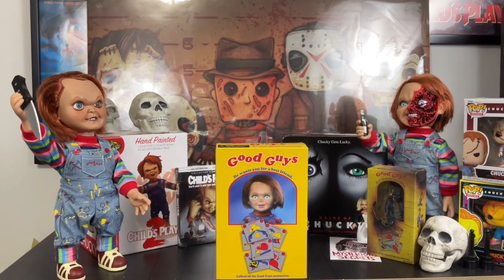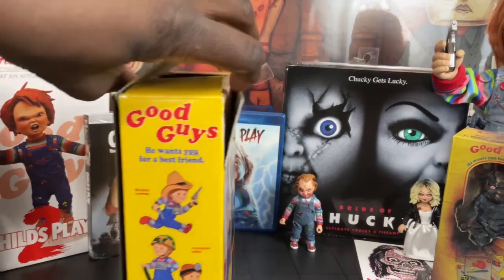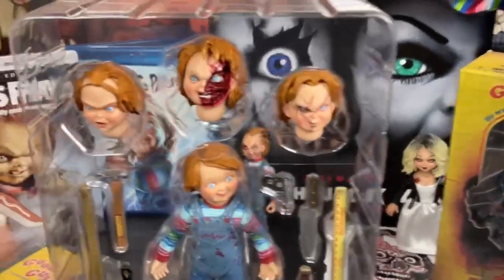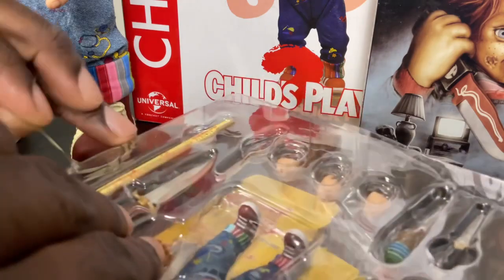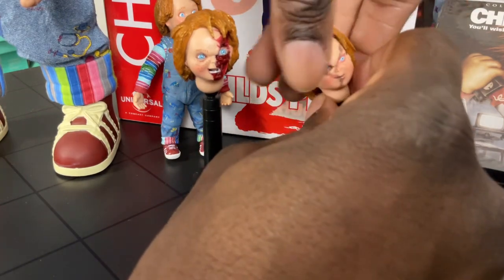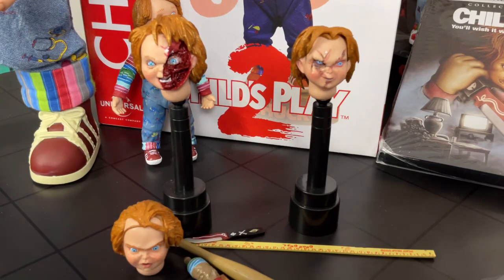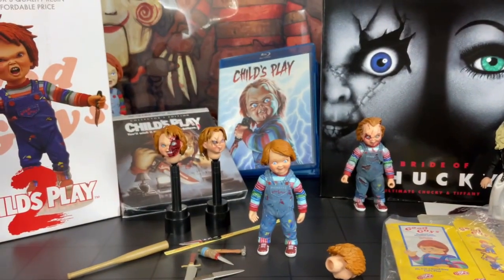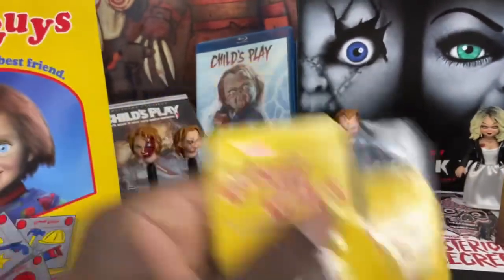NECA- 4 Inch Scale ULTIMATE CHUCKY Figure UNBOXING!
This is for any Chucky or Horror fan the Ultimate Chucky Figure! Come Hang out while I get him out the box for the first time to see I been had him for a while already just wanted to wait to do my unboxing on here.
INSTAGRAM: @Chainsaw_Towers is the only Social Media that I’m on as of now.